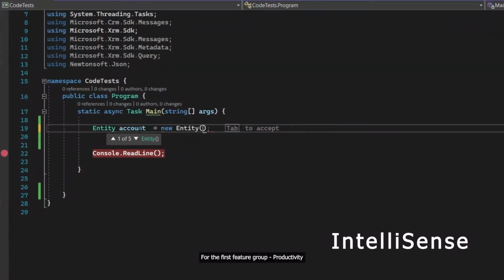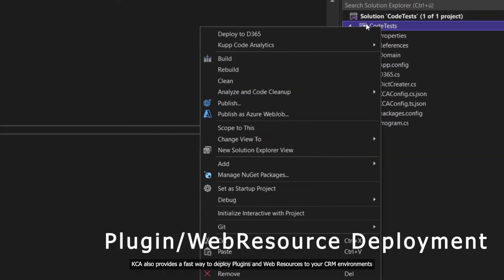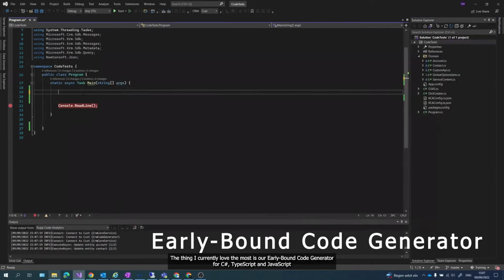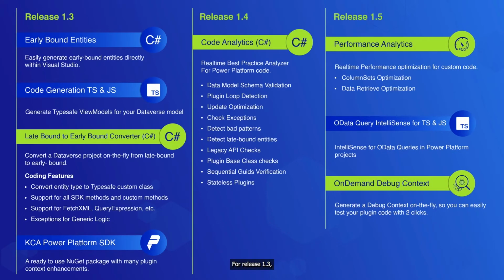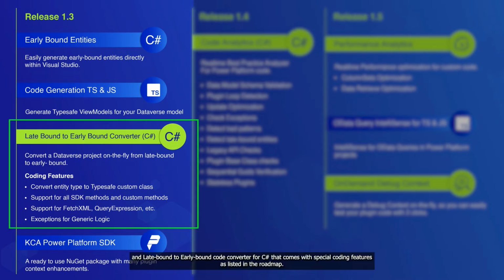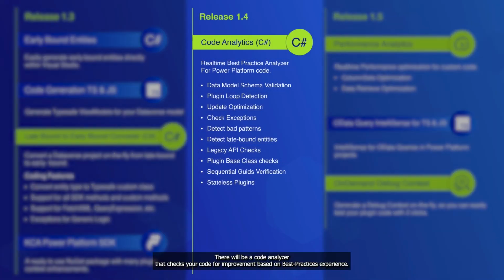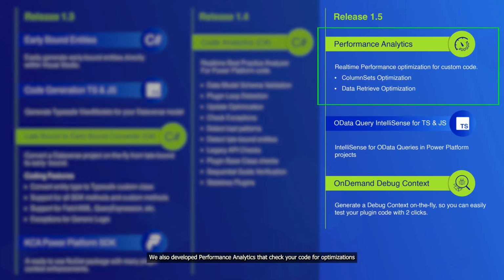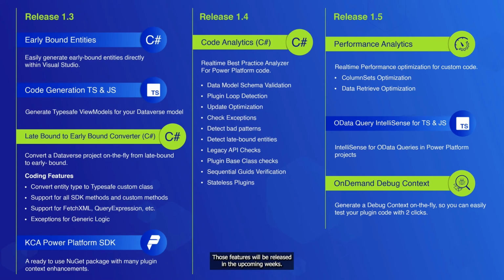[Kupp Code Analytics] Explainer video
We used to wrestle with these classic coding issues like: duplicated plugin code, typos in schema name, magic numbers from OptionSet Value, typing entities/attribute manually, etc. (you name it 😉)

That's why we created 𝗞𝘂𝗽𝗽 𝗖𝗼𝗱𝗲 𝗔𝗻𝗮𝗹𝘆𝘁𝗶𝗰𝘀 - a Visual Studio that resolves all major hurdles of pro-developers so you can focus on great ideas & solutions

𝗪𝗵𝘆 𝗞𝘂𝗽𝗽 𝗖𝗼𝗱𝗲 𝗔𝗻𝗮𝗹𝘆𝘁𝗶𝗰𝘀?
- IntelliSense for entities & attributes
- Early-bound code generator
- Deploy WebResources & Assemblies
- On-demand debug context
- Code Analytics (C#)

💸 𝗪𝗛𝗔𝗧'𝗦 𝗠𝗢𝗥𝗘?! All the productivity features are totally 𝗙𝗥𝗘𝗘